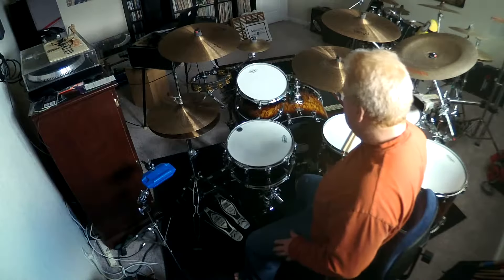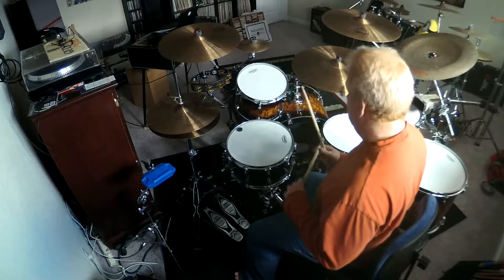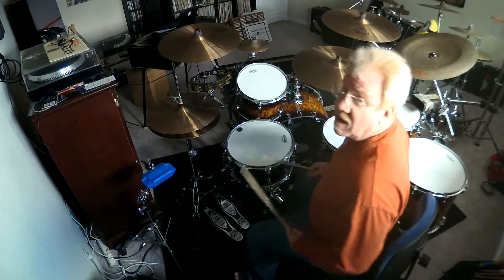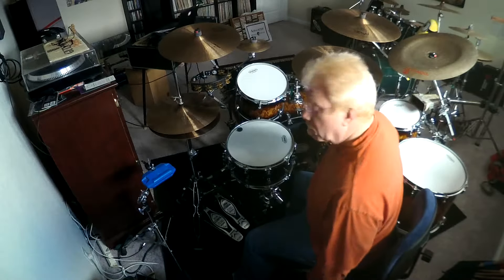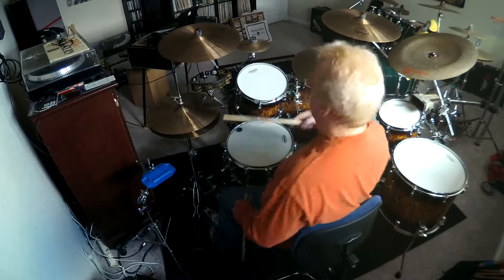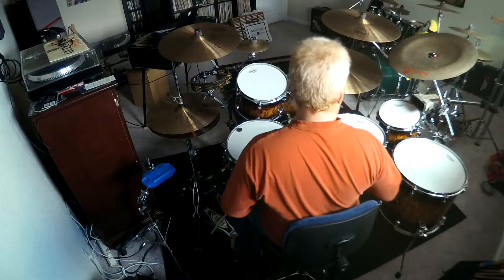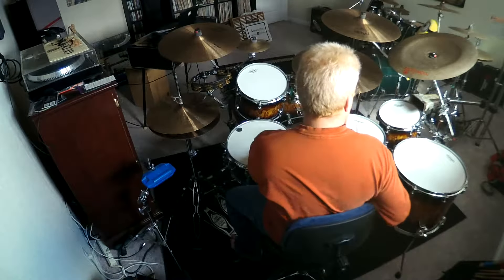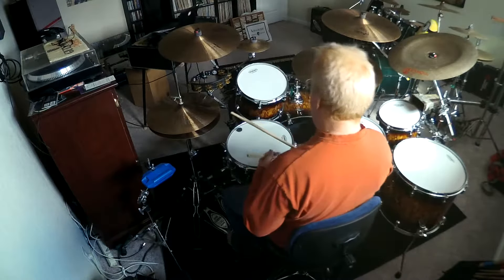Tama EvansG2Heads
Showing the sound of the Tama Birch/Bubinga StarClassic Kit with Evans G2 ; coated heads and Evans Reso's on the bottom.
Snare is a Ludwig Epic with Evans Level 360 coated.  Paiste Big Beat cymbals  - 15" HiHats, 18", 20" and 24" along with my 86 LP RanCan China Boy.